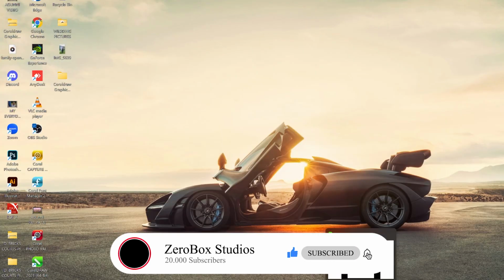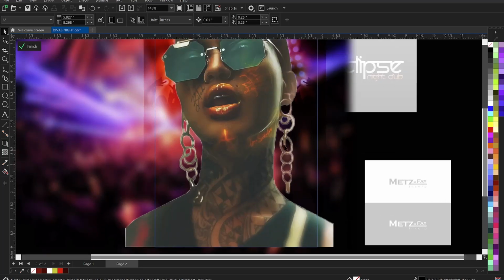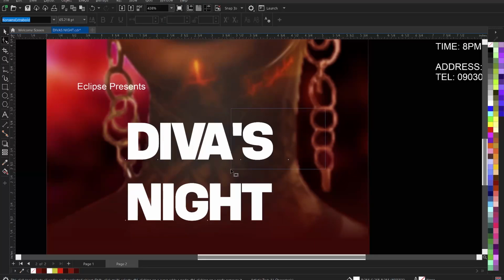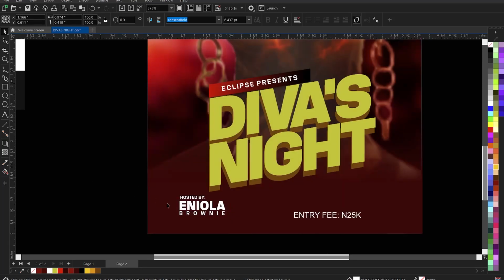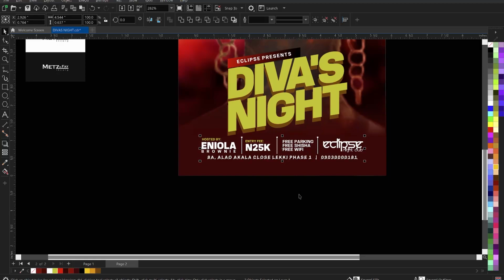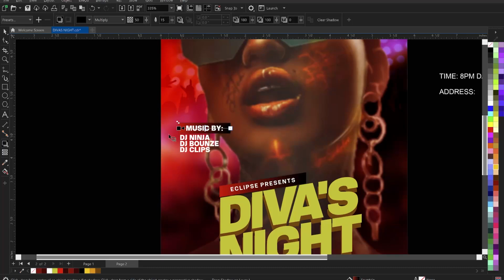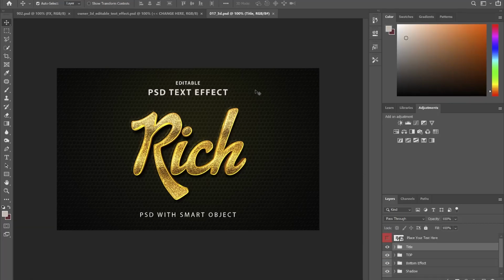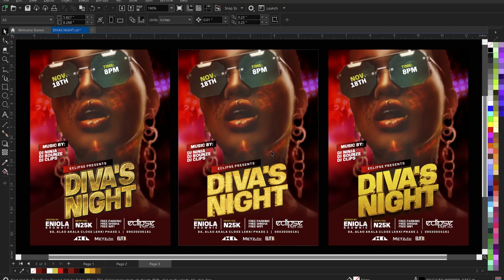HOW TO MAKE A CLUB FLYER // HOW TO MAKE A PARTY FLYER // CORELDRAW TUTORIAL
🎉 Unleash the Party Vibes!

Dive into the world of vibrant design with our step-by-step CorelDRAW tutorial on creating a show-stopping party flyer. From bold graphics to dynamic layouts, this guide is your ticket to crafting flyers that make waves. Perfect for designers of all levels, let's turn your creativity into a celebration! 🚀🎨 Ready to design the ultimate party flyer? Click play now!